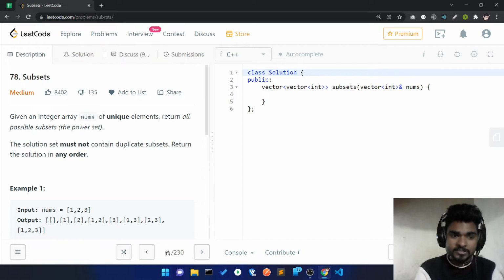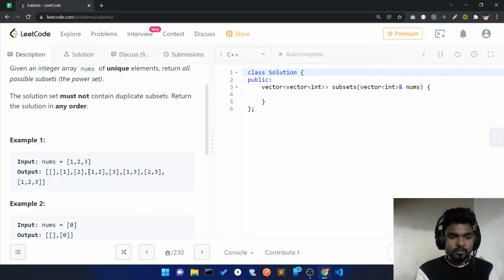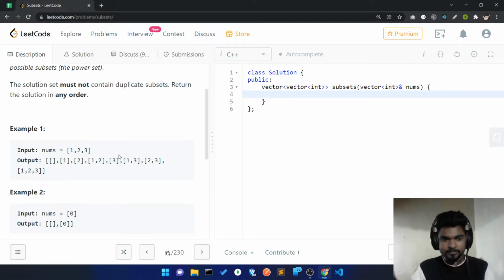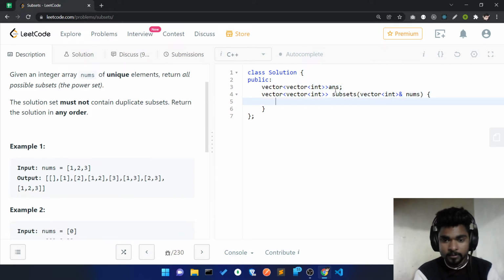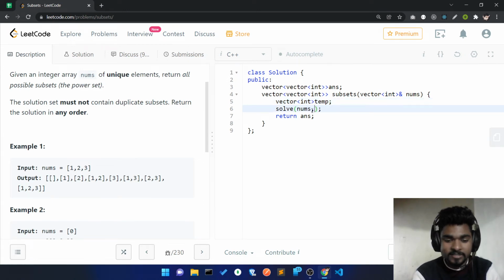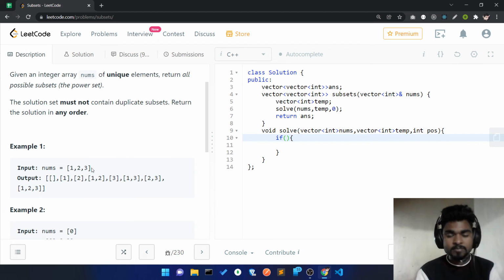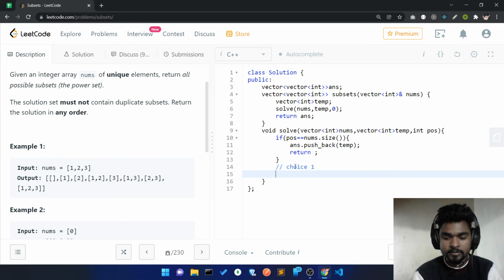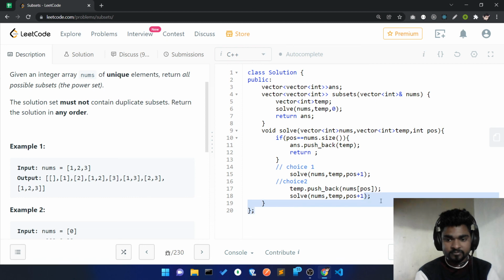Subsets | Recursion and Backtracking